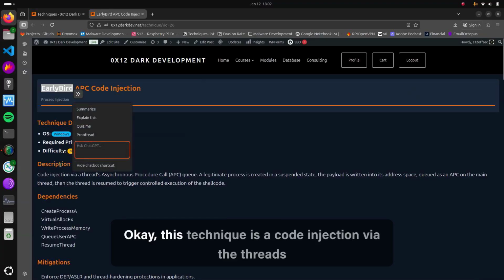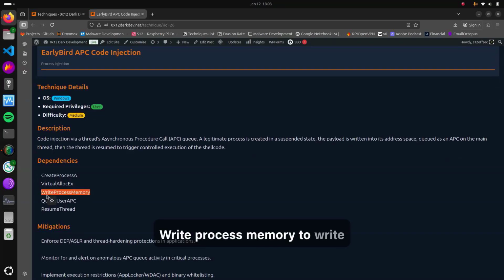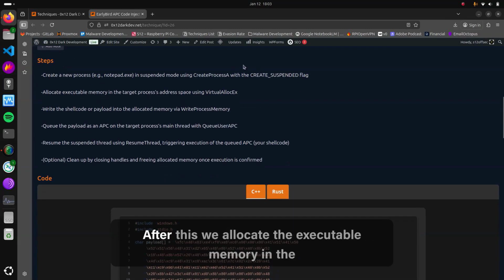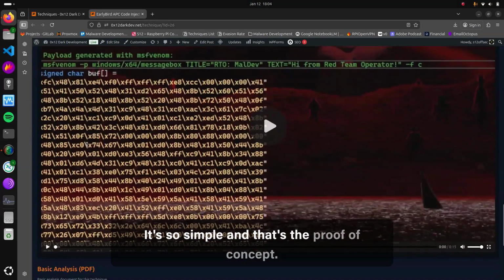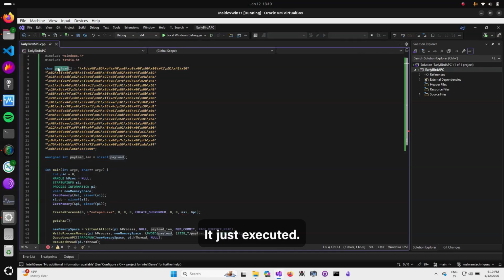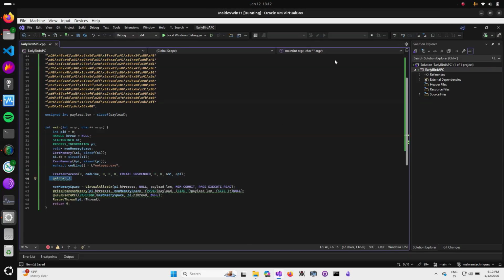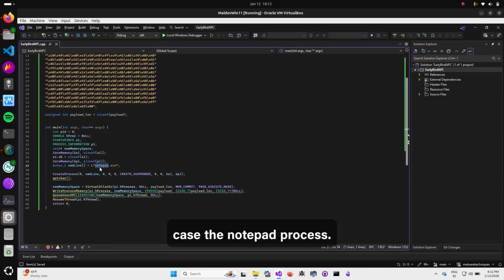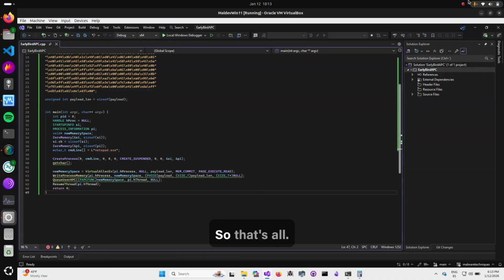Early Bird Process Injection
The Early Bird technique is a specialized form of process injection that achieves evasion by executing malicious code during a process's earliest initialization phase. By spawning a legitimate process in a suspended state, an attacker can allocate memory and write shellcode into the target's address space before any security software hooks or monitoring tools have fully initialized. The core of the method relies on queuing an Asynchronous Procedure Call (APC) to the process's main thread via the QueueUserAPC function; once the thread is resumed, the operating system prioritizes the APC, executing the malicious payload before the process's actual entry point, effectively "flying under the radar" of many endpoint detection and response (EDR) systems.